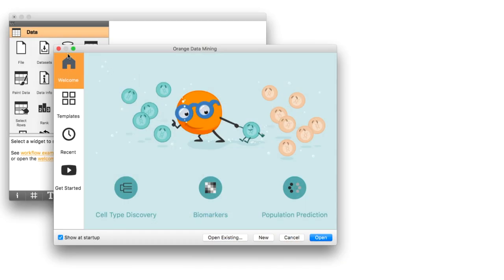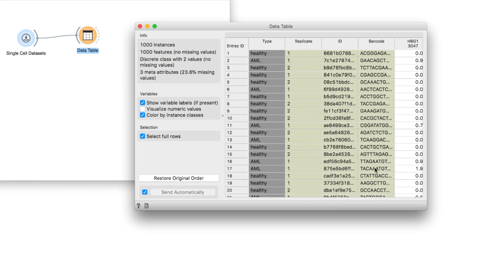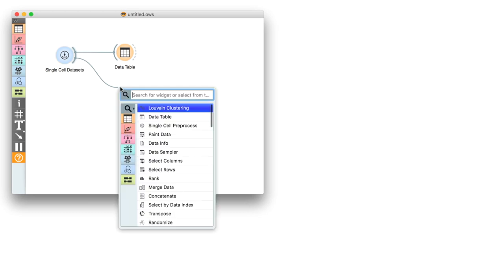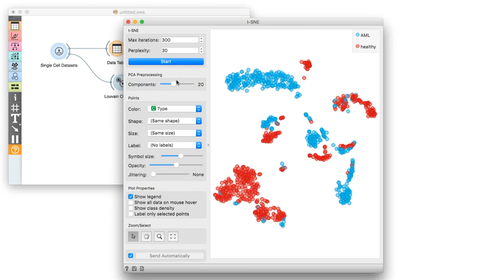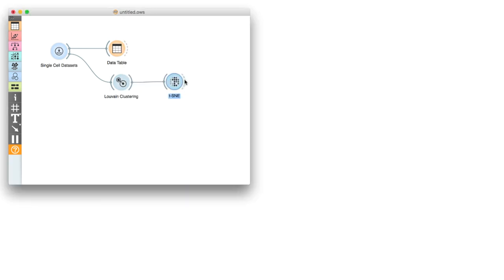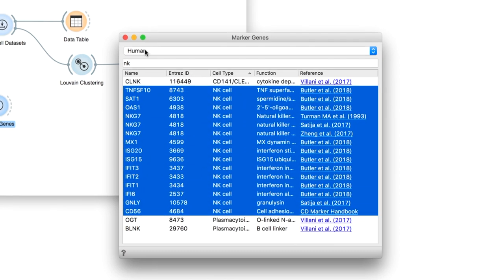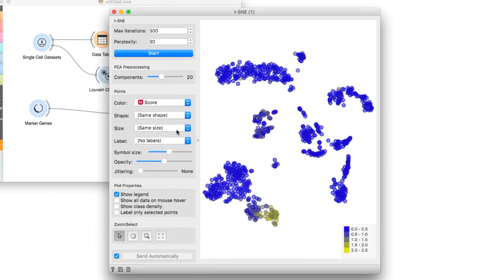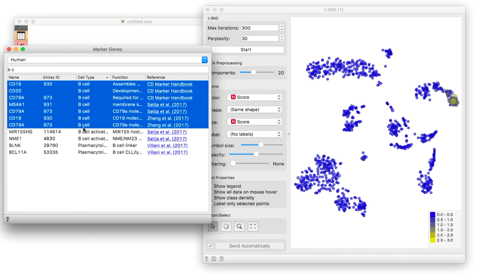Single Cell Orange 01: Dive into scOrange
Introduction to Orange Single Cell software. scOrange is a specialized tool for the analysis of single cell RNA expression data.